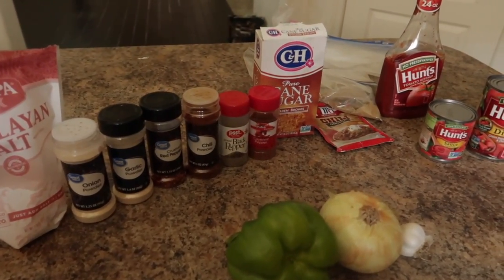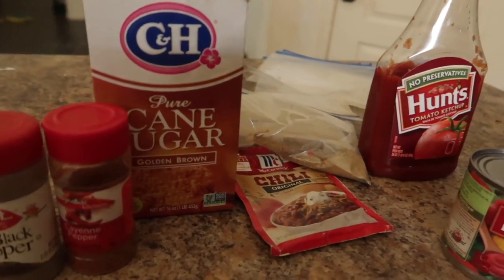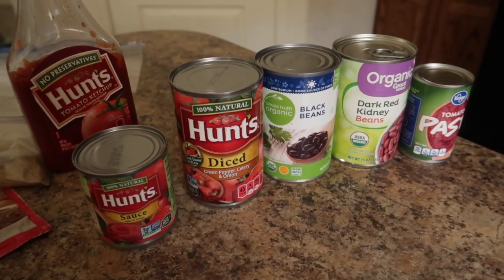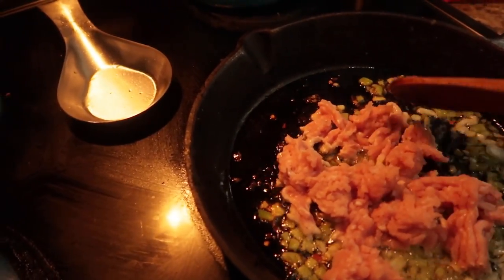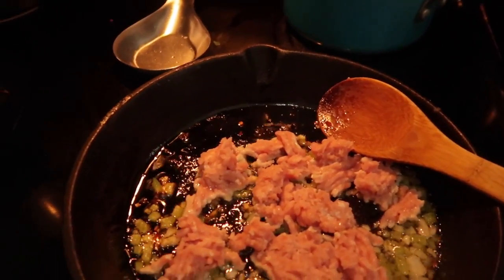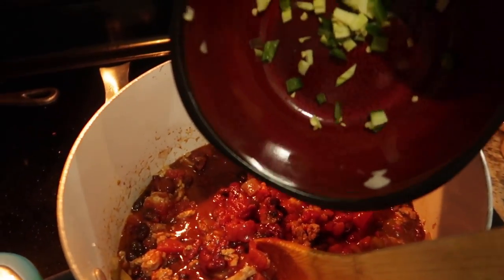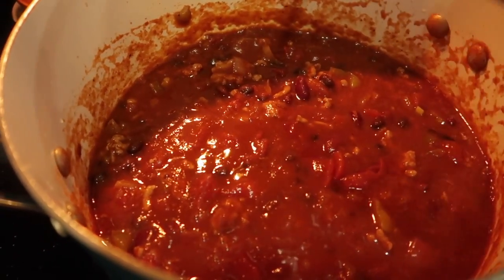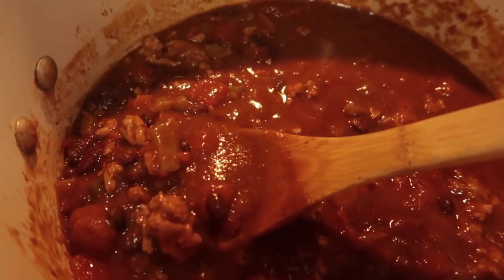Turkey Chili and Hot Dog Chili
Here I show you how to make chili for hot dogs and regular ole turkey chili using similar ingredients.
EQUIPMENT USED
🔸 LAPTOP: MAC